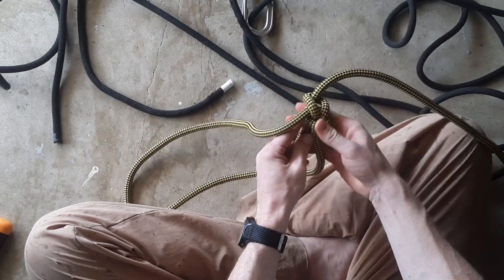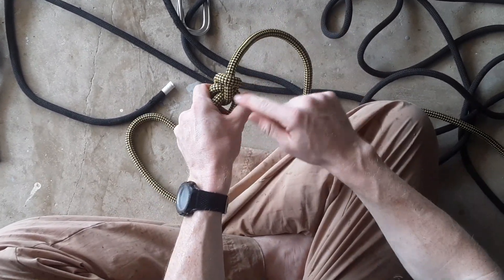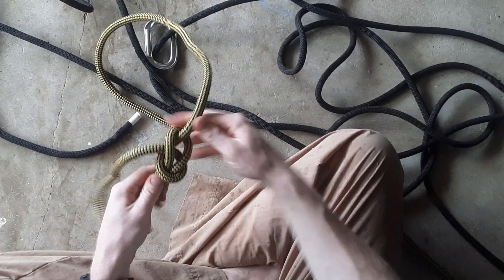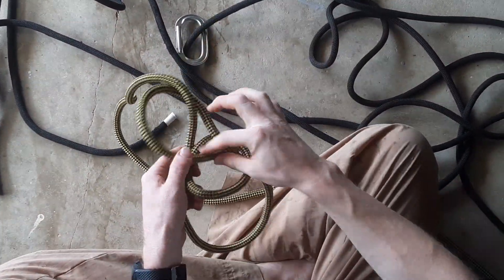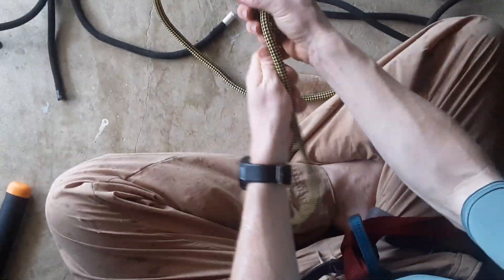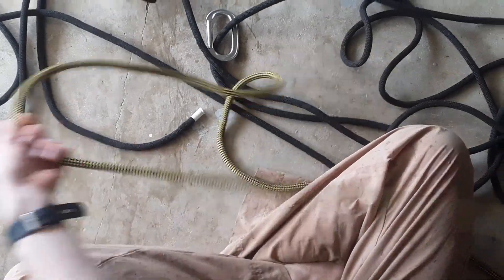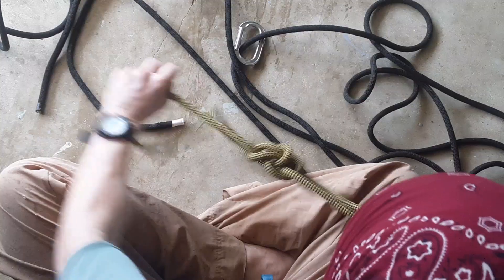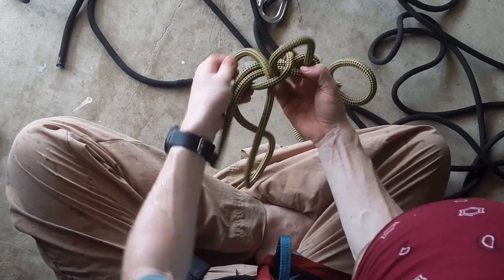breaking a bowlines back to untie it